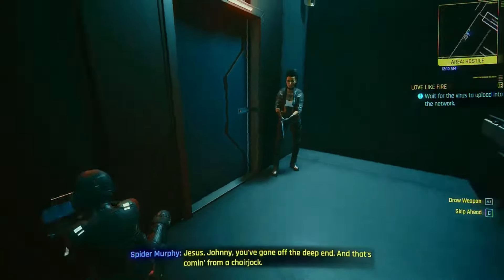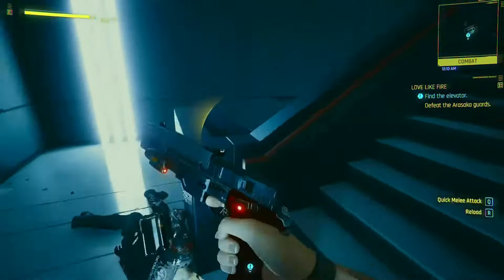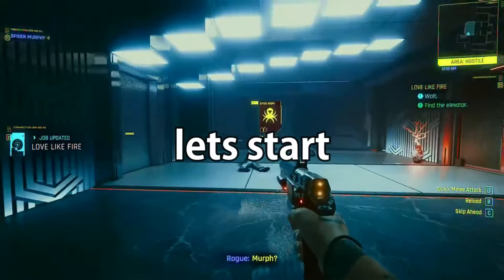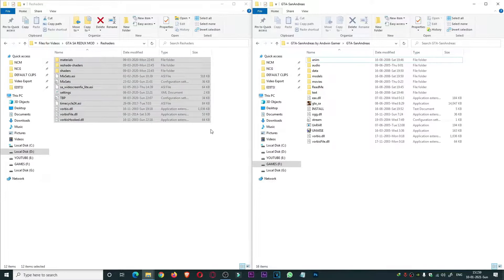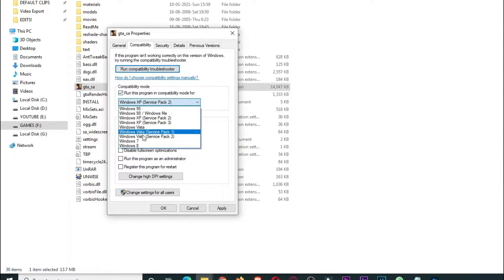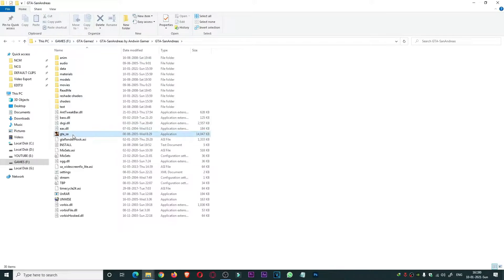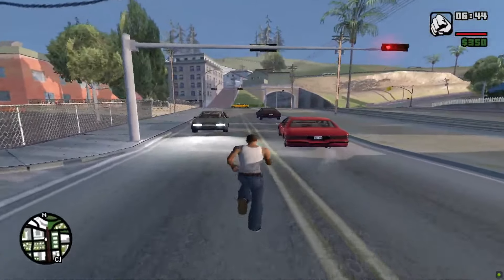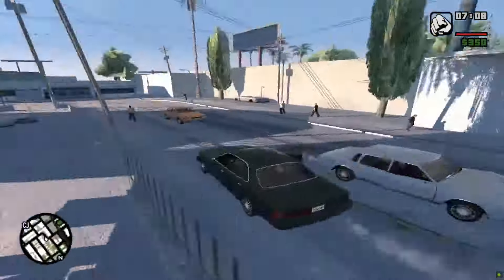✅GTA San Andreas Ultra Graphics Mod for Low-End PCs | 2023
GTA San Andreas Ultra Graphics Mod For PC (2023)

Important Note:
Watch the Video Fully to prevent Errors!

►Note:
- You are not supposed to use my Videos/Thumbnails as your own!

Topics-